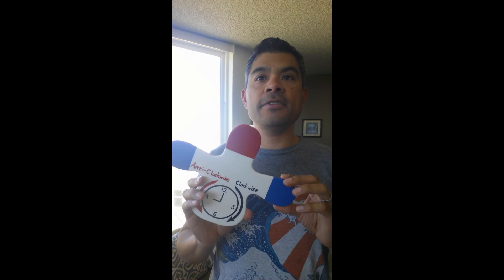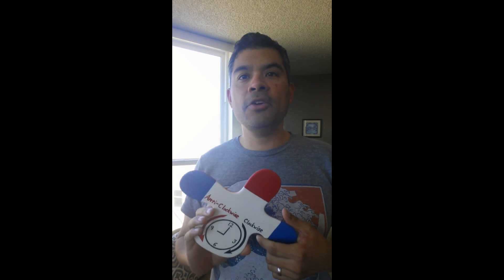Morales Method® Advanced Neck Work Education Aids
Here I unveil the latest educational aid for my Advanced Neck Work class and upcoming video, the 3D printed vertebra!